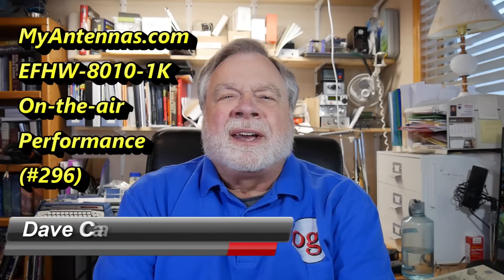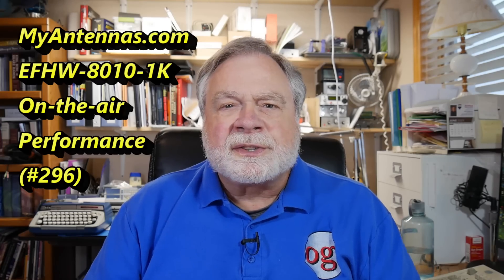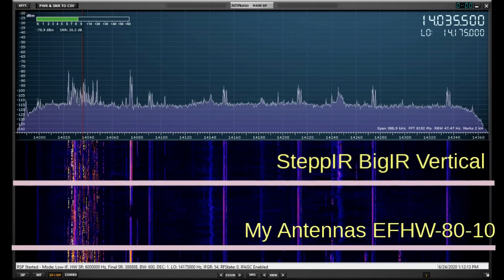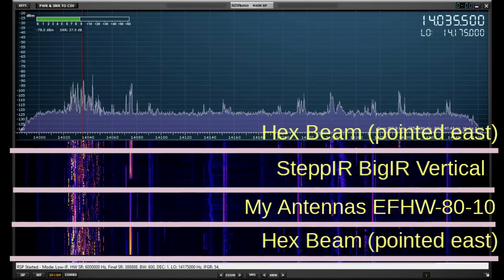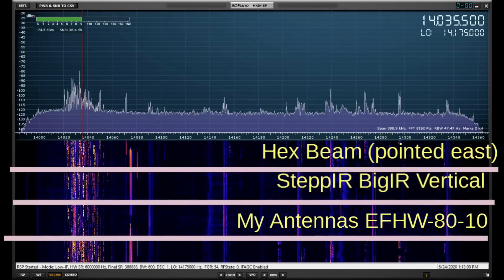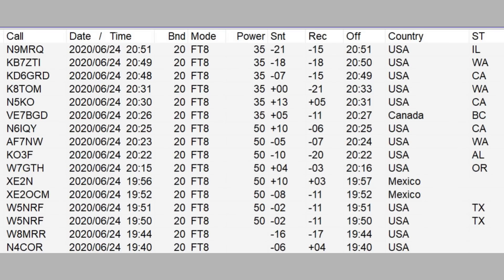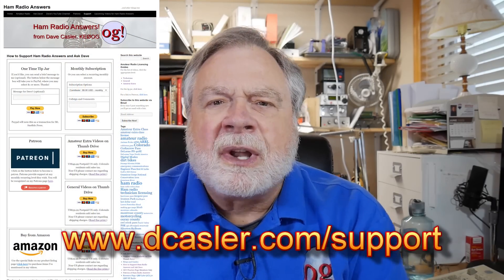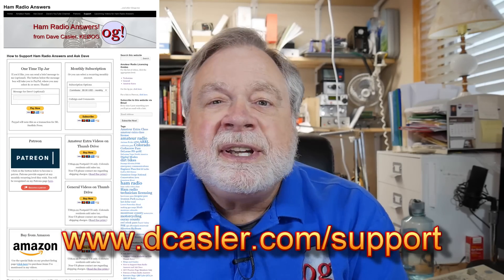Performance of the MyAntennas.com EFHW-8010-1K Antenna (#296)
This is the third of three videos about the MyAntennas.com end fed half wave amateur radio antenna, EFHW-8010-1K. This video looks at antenna performance and concludes with a discussion of various antennas we've tested lately.